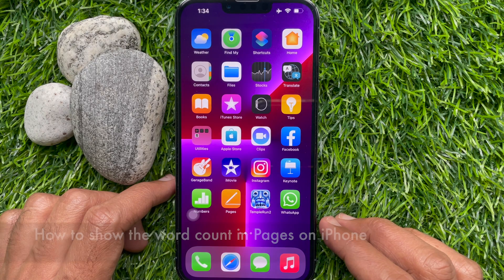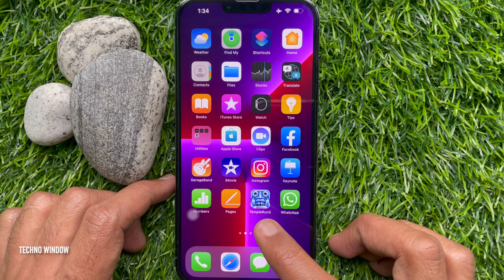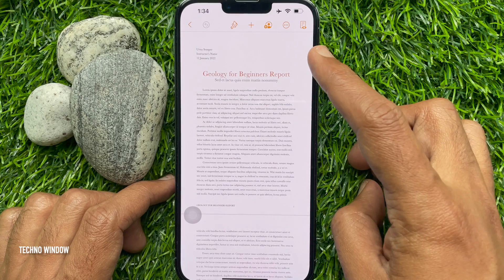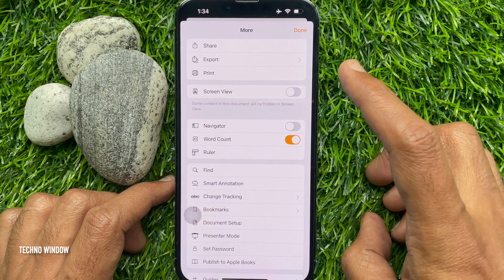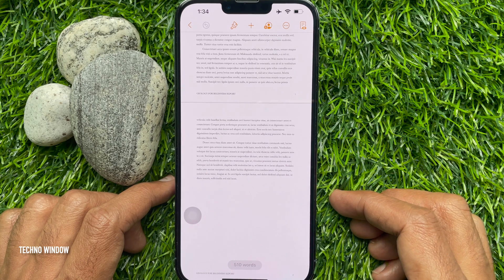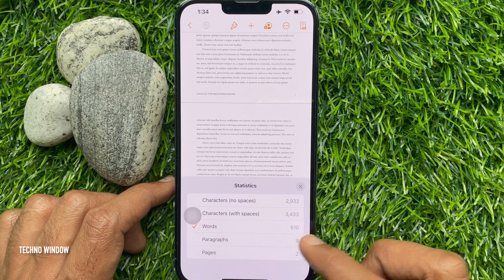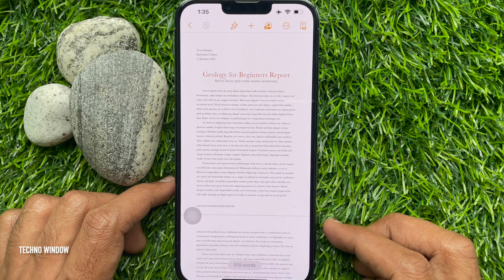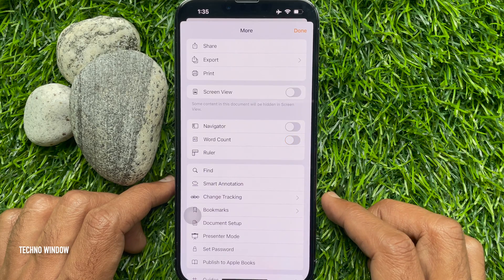How to show the word count in Pages on iPhone